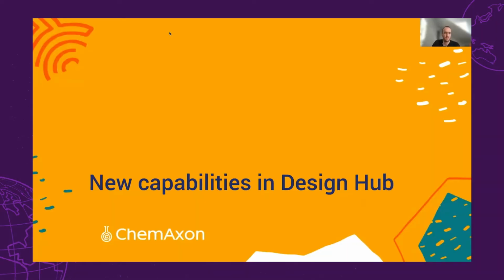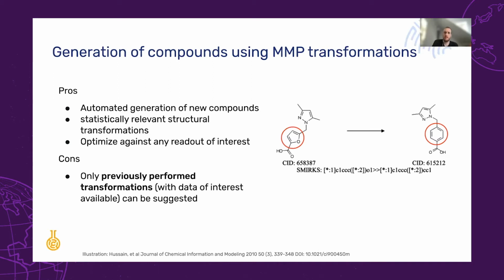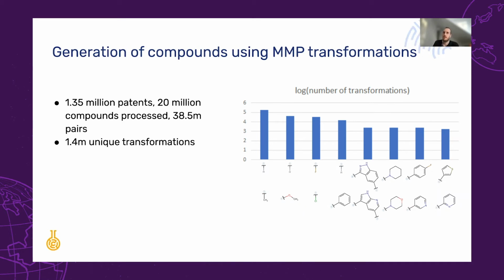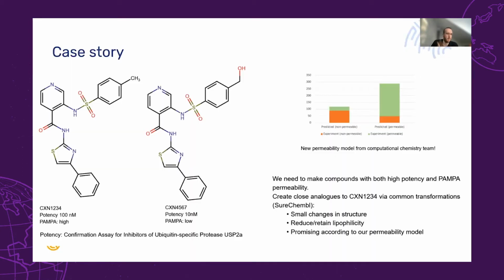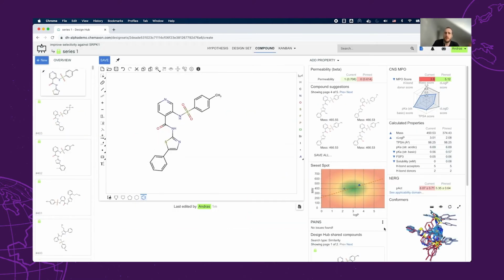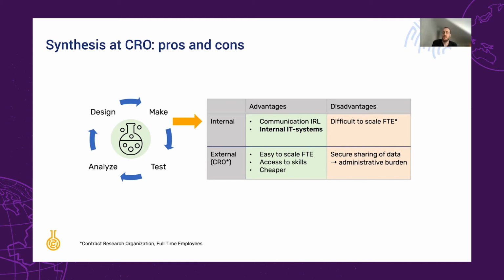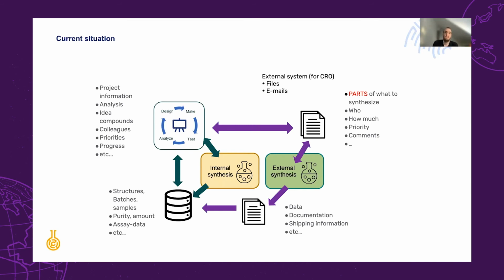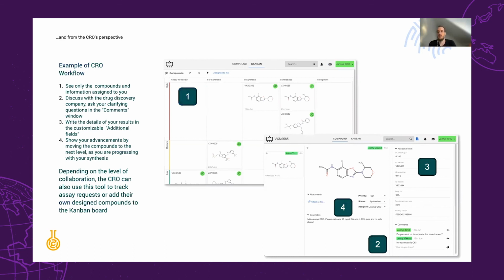András Strácz (ChemAxon): New capabilities in Design Hub